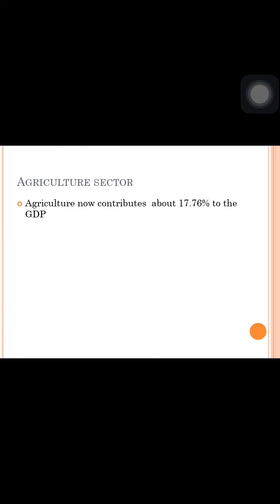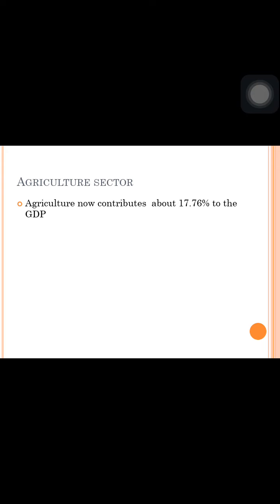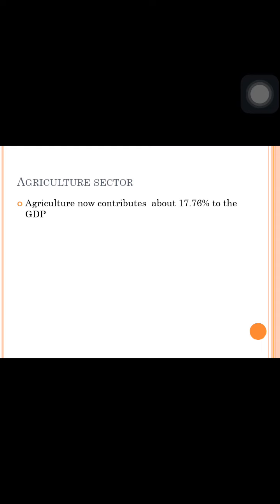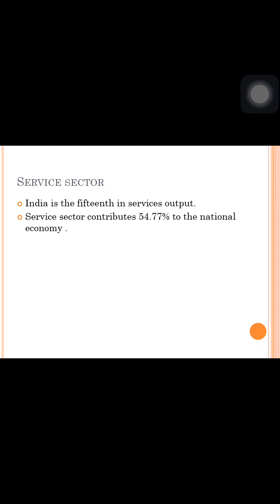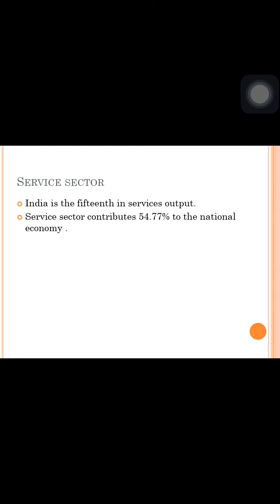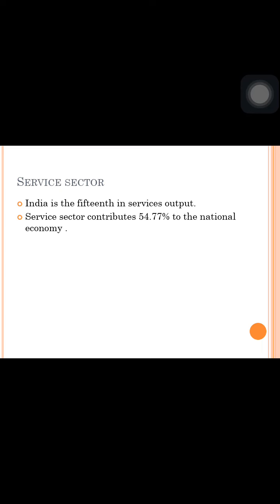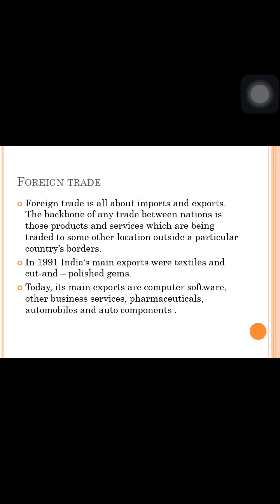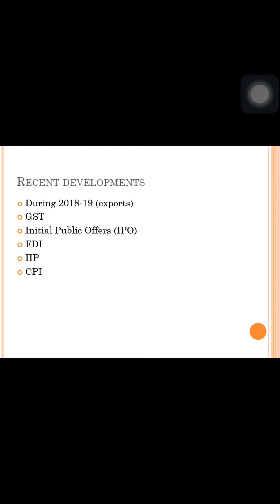12 January 2021